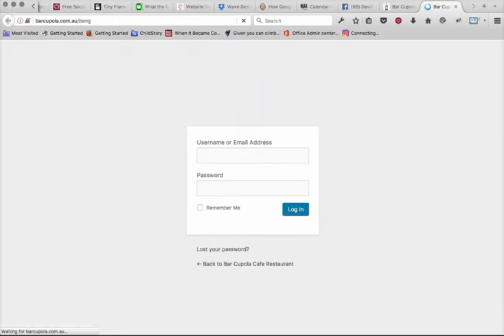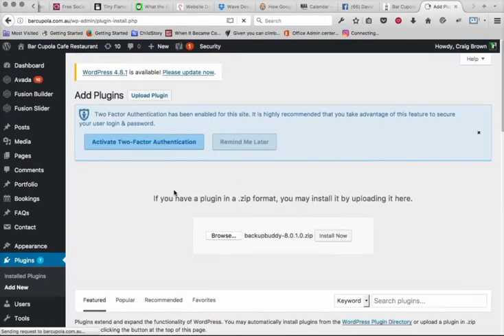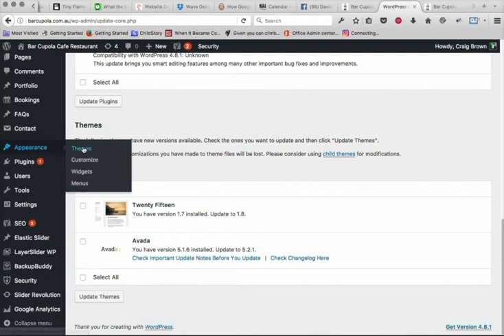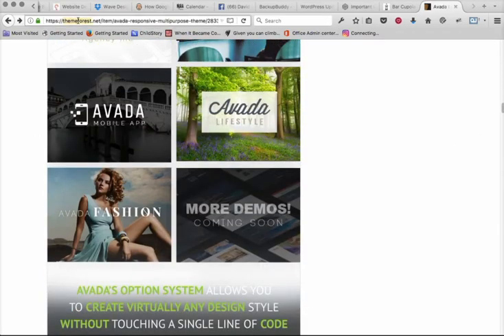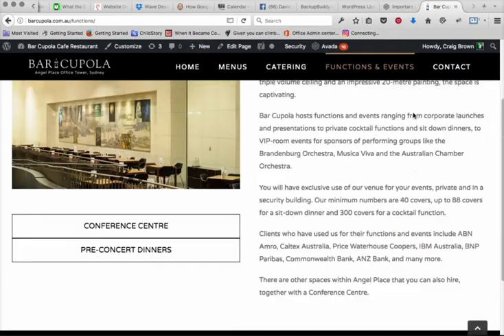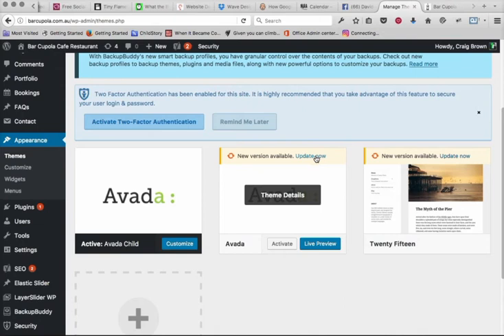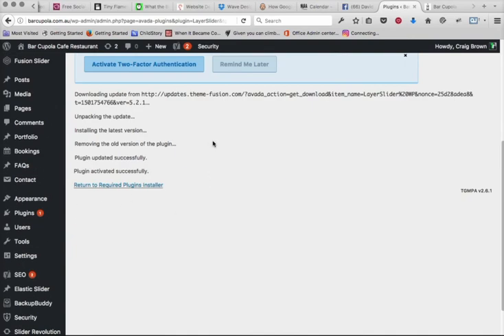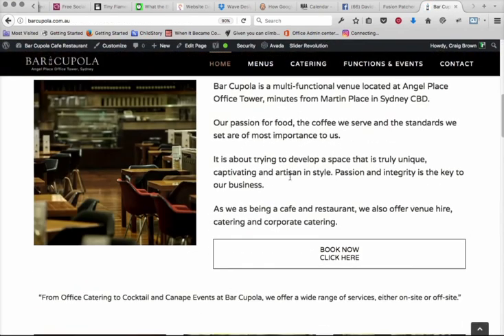Bar Cupola - website management